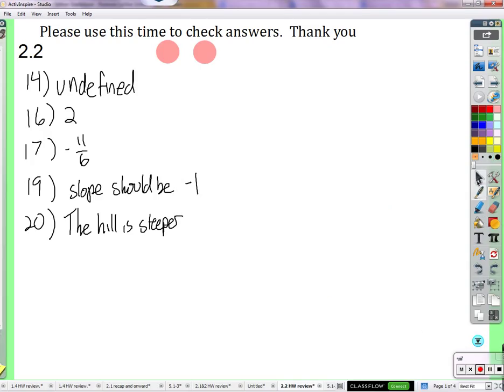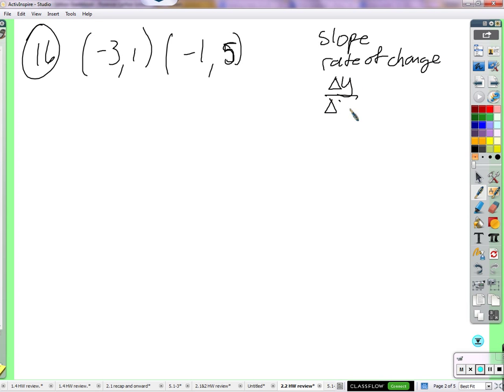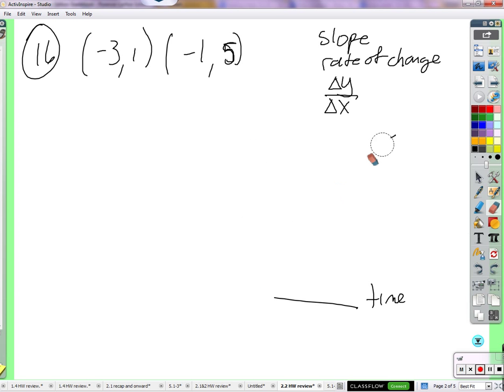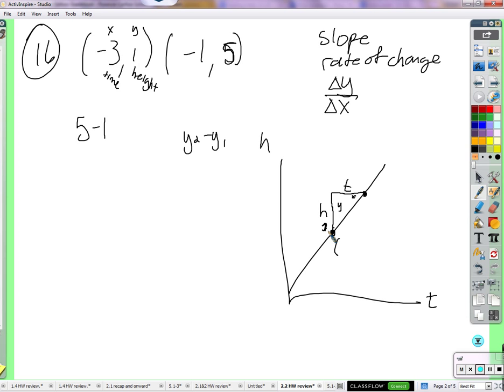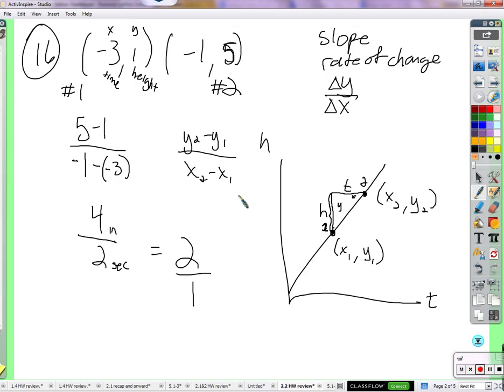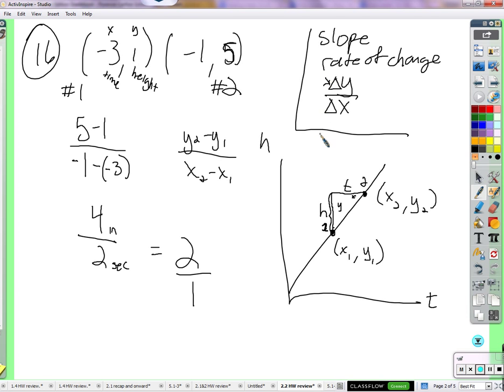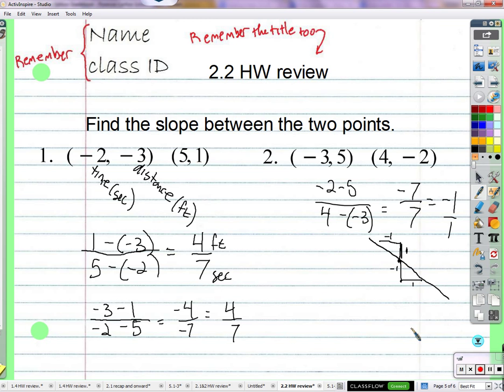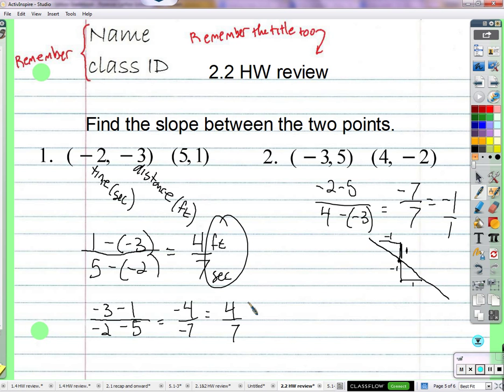Period 2: Parallel and perpendicular lines (11/10/2015)